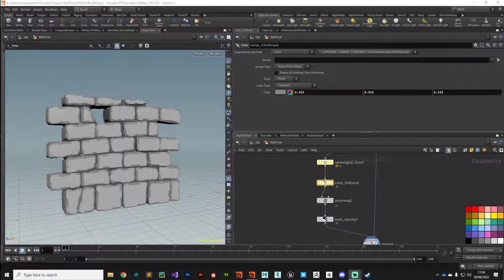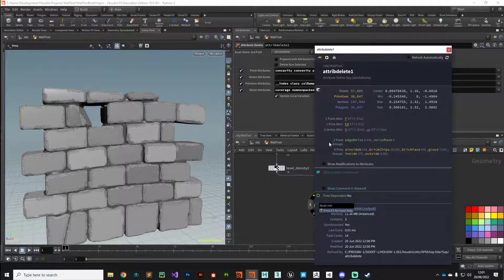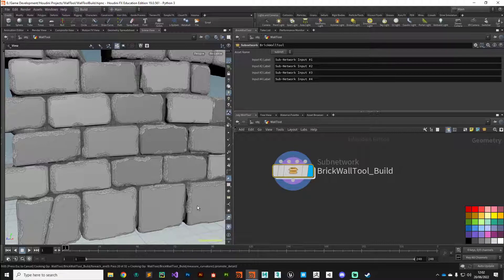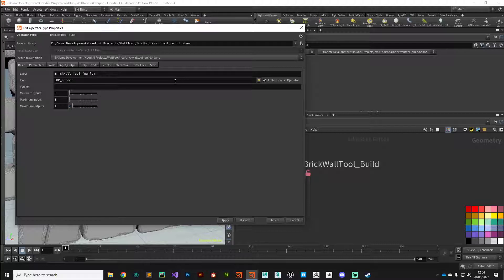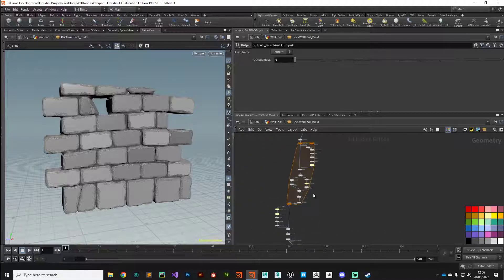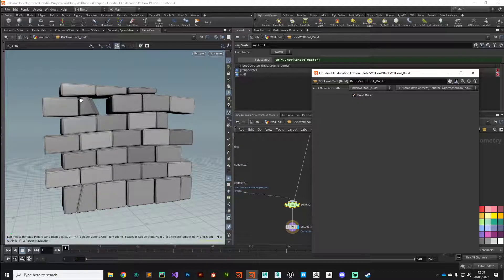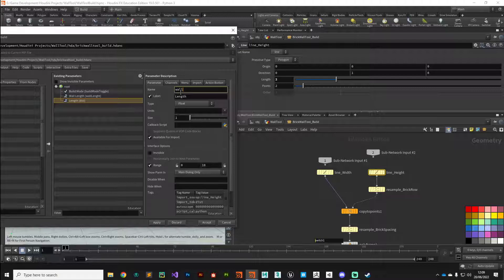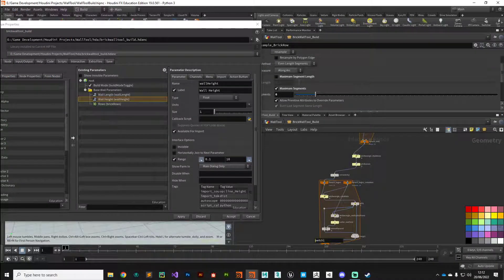Houdini 19 - Wall Tool 12